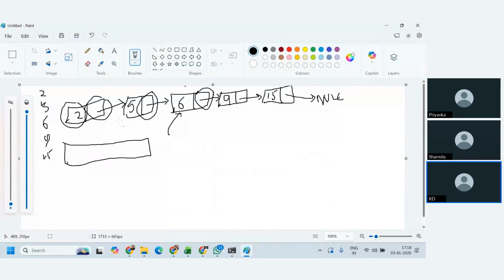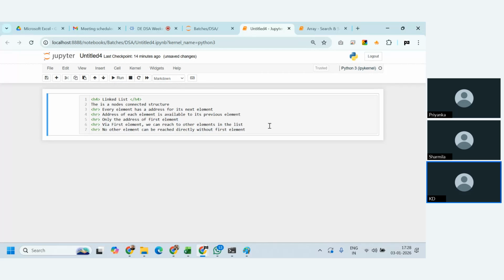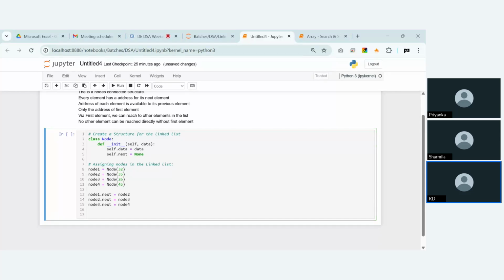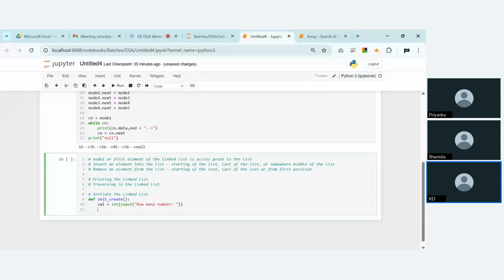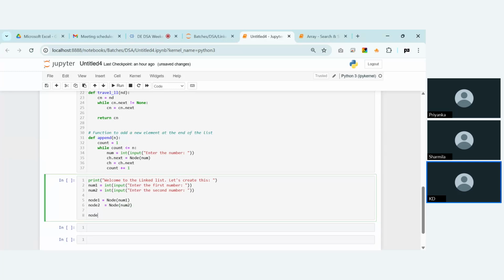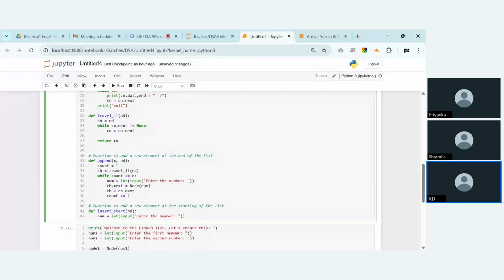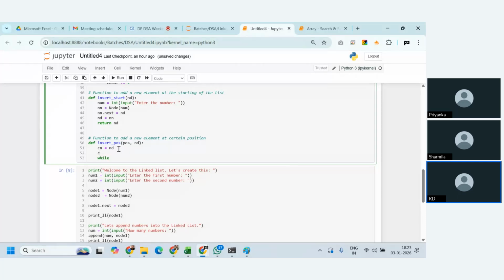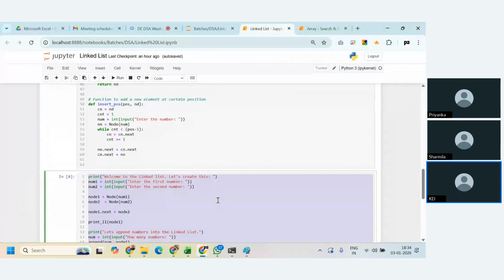Data Engineering Course Weekend Batch DSA Training : Session 5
Linked List in DSA | Data Engineering Course | Complete Introduction

In this video, you will learn Linked List in Data Structures and Algorithms (DSA), one of the most important concepts for Data Engineering and software interviews. This session explains the working, structure, and operations of Linked Lists with easy examples for better understanding.

(Singly Linked List, Doubly Linked List, Circular Linked List)

Insertion, Deletion, and Traversal operations

Use cases of Linked Lists in Data Engineering

🔹 Why Linked Lists Matter for Data Engineers?
Linked Lists help in understanding dynamic memory allocation, efficient data manipulation, and form the foundation for advanced data structures like Stacks, Queues, Graphs, and Hash Tables.

DSA beginners

📌 This video is part of our DSA for Data Engineering Course, designed to build strong problem-solving skills and technical foundations.